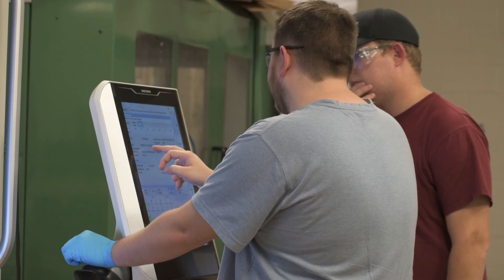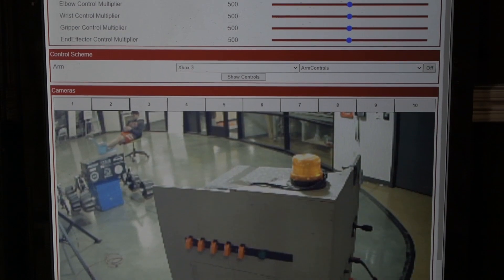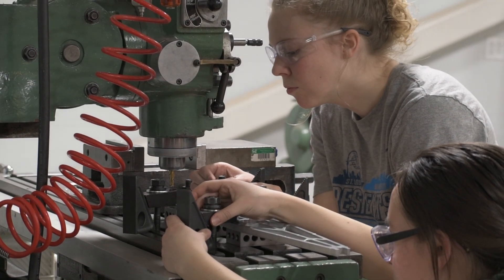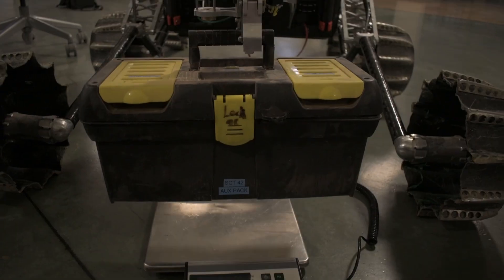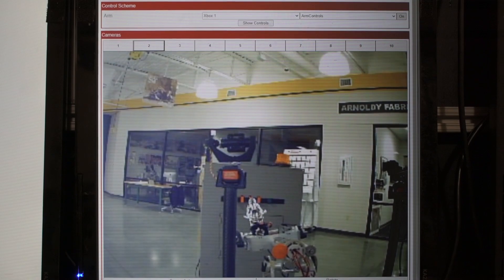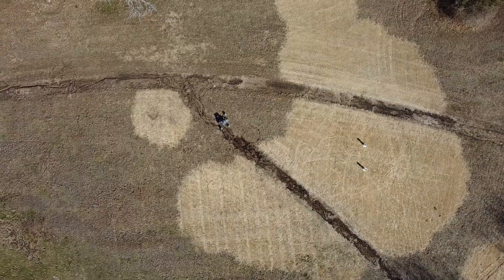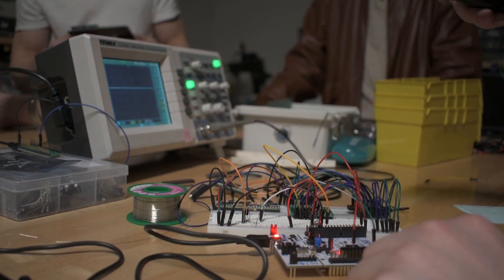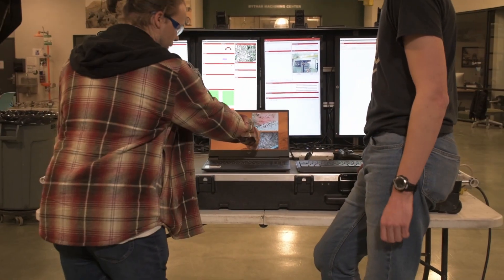System Acceptance Review 2023 - Mars Rover Design Team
Please help us welcome our newest Rover, HELIOS!

The Mars Rover Design Team at Missouri S&T looks forward to competing in the University Rover Challenge this June.